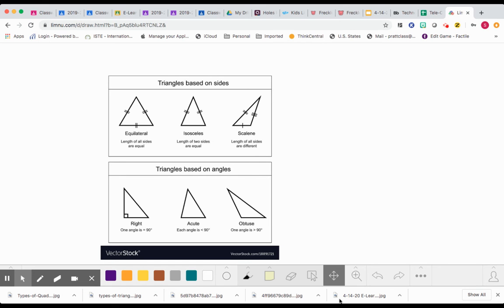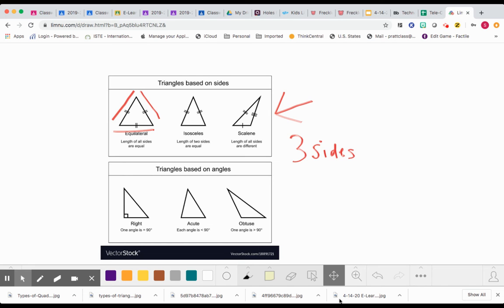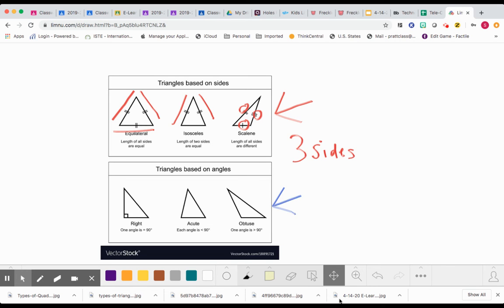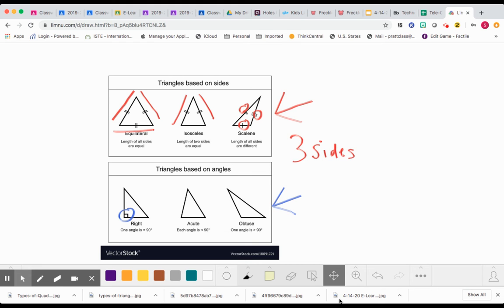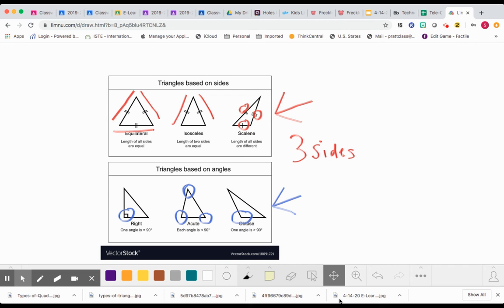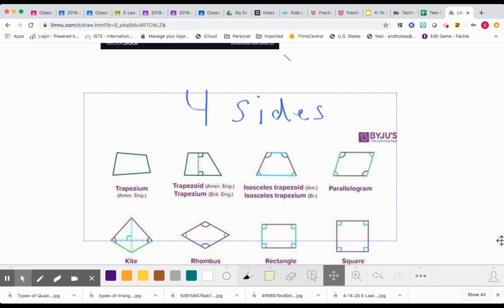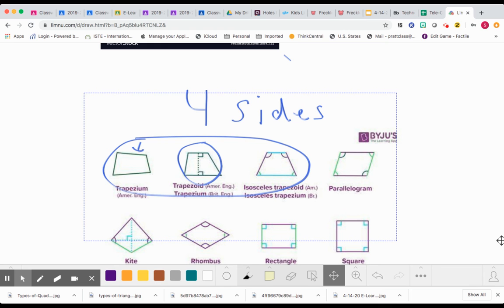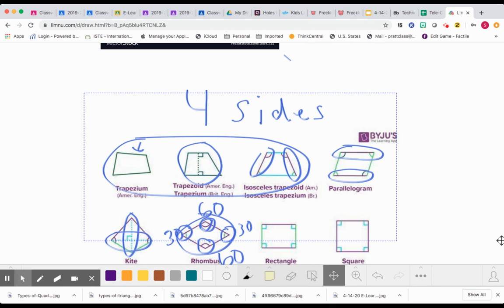Classifying Triangles and Quadrilaterals